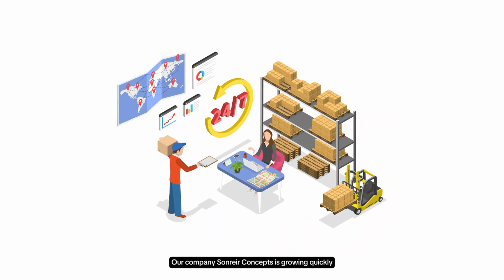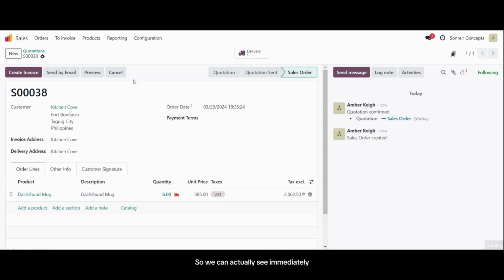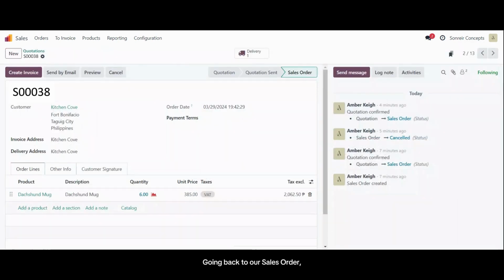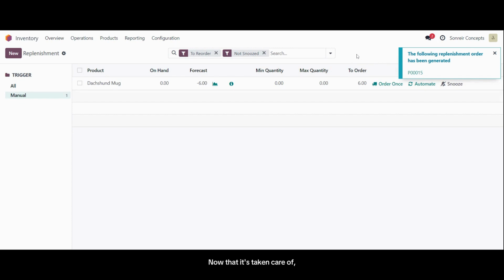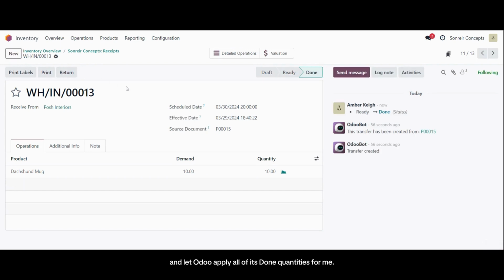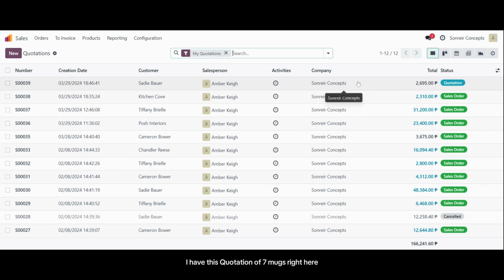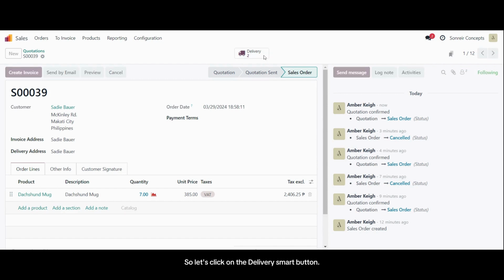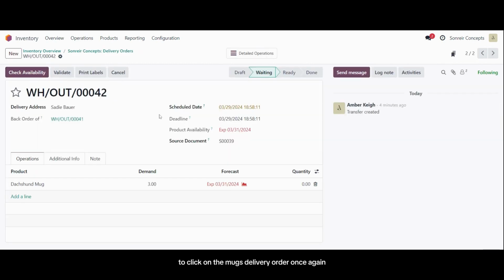I. Inventory Basics and Your First Warehouse Operations